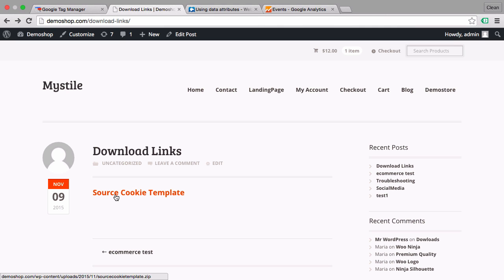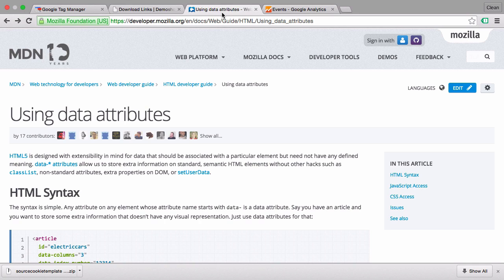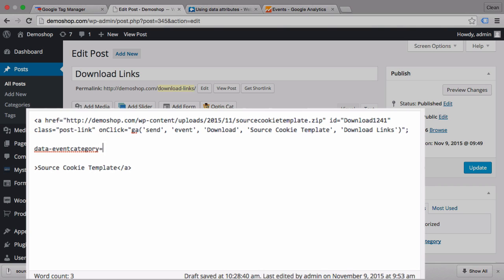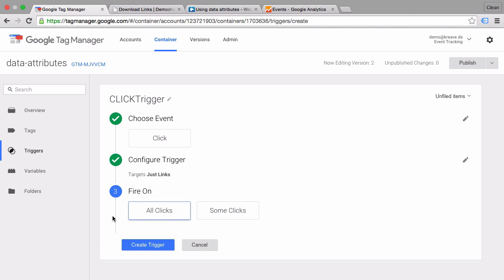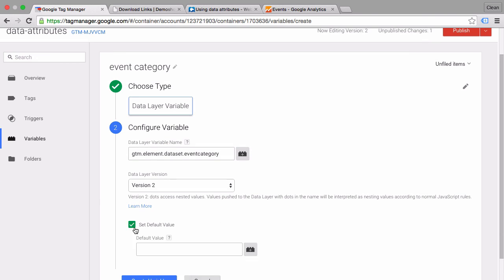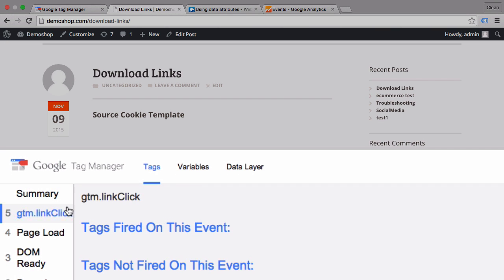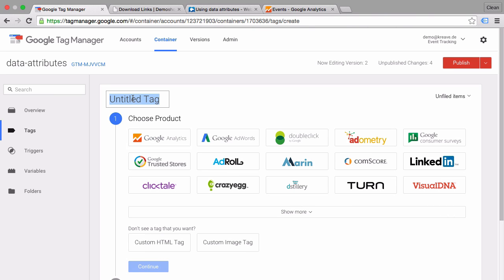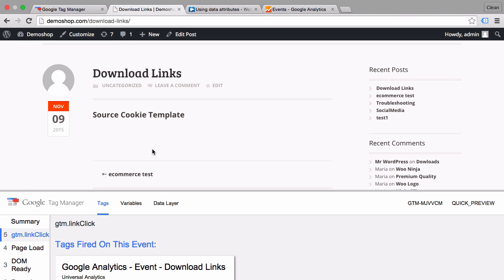Event Tracking Migration with HTML5 Data Attributes and Google Tag Manager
Do you have an existing hard-coded Event Tracking that you want to port over to Google Tag Manager? Then it might be quite cumbersome to rebuild each event in GTM. In this video, we explain how to port existing Event Tracking into a new format to make it compatible with GTM. We use HTML5 Data Attributes to rewrite the existing event tracking pick the data up with Google Tag Manager